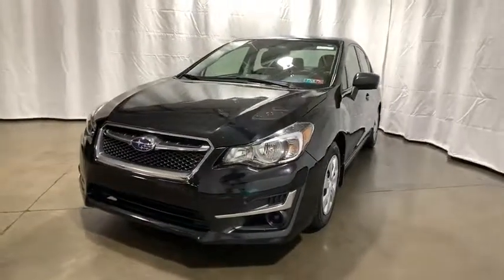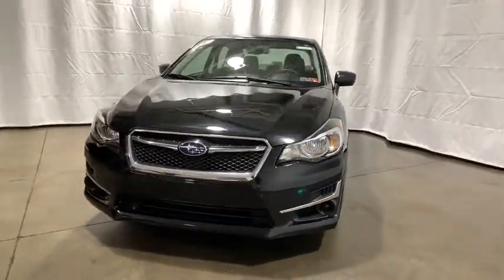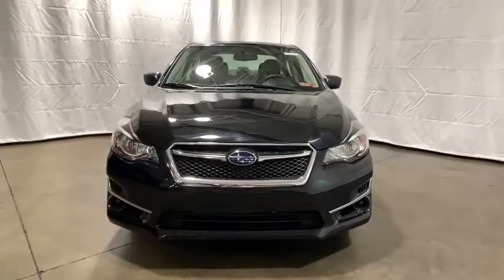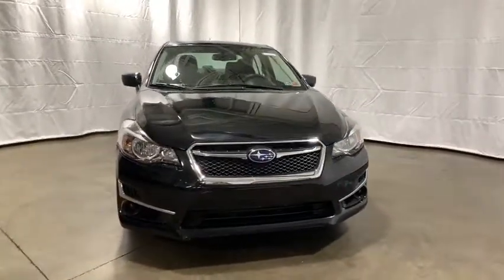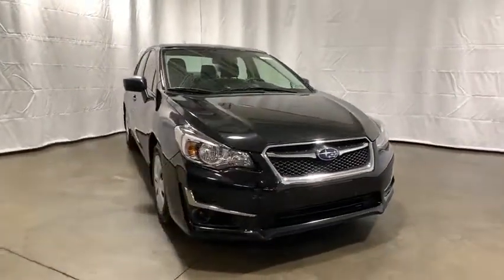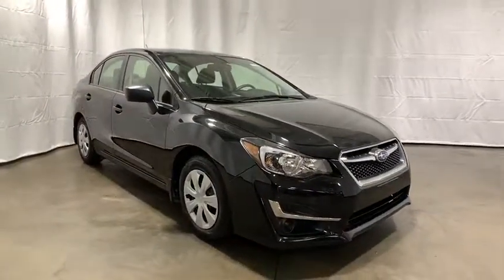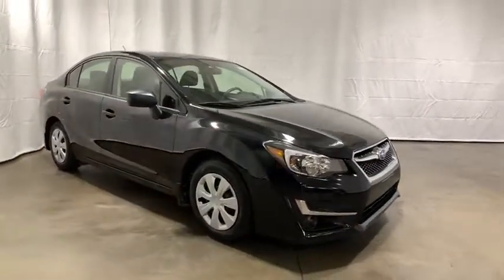2016 Subaru Impreza Pittsburgh, Greensburg, Monroeville, Irwin, North Huntingdon PA GH015872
Crystal Black Silica Used 2016 Subaru Impreza available in North Huntingdon, Pennsylvania at Kenny Ross Subaru. Servicing the Pittsburgh, Greensburg, Monroeville, Irwin, PA area.

Crystal Black Silica 2016 Subaru Impreza 2.0i AWD Well equipped with, Brake assist, Bumpers: body-color, Driver vanity mirror, Exterior Parking Camera Rear, Radio: Subaru Starlink 6.2 Multimedia System.brbrThis is our highest certification standard. Factory Certified Vehicles must be five years old or newer and less than 80,000 miles registered on the odometer. Every vehicle undergoes and must pass a 152-multipoint inspection before the vehicle can qualify as a Subaru Factory Certified Vehicle. Every Subaru Certified Vehicle comes standard with a 7-year 100,000-mile powertrain plan. Additionally, special care is given to ensure every vehicle meets the cosmetic standards these vehicles deserve. Test drive one today and you'll agree these vehicles are an exceptional value!